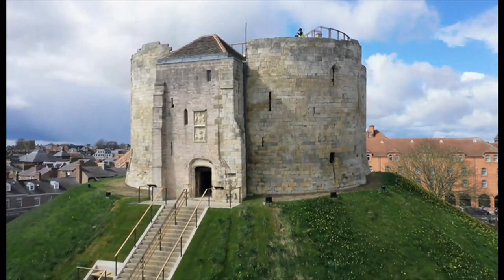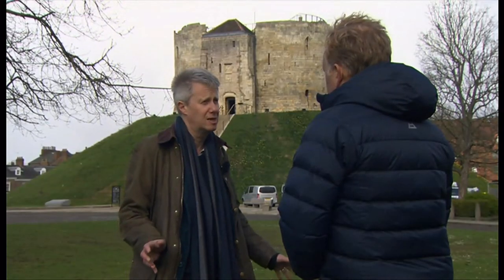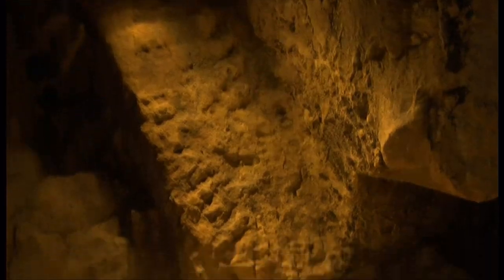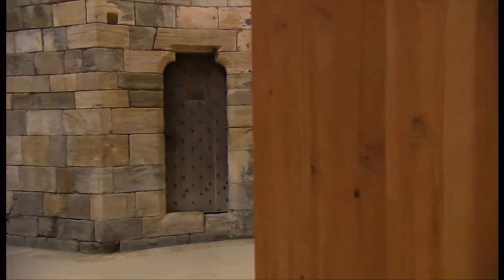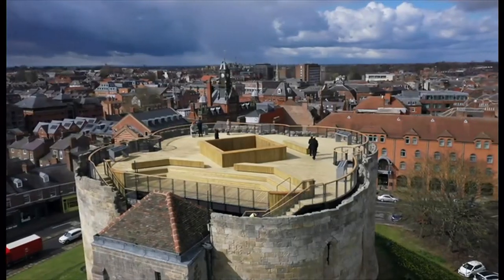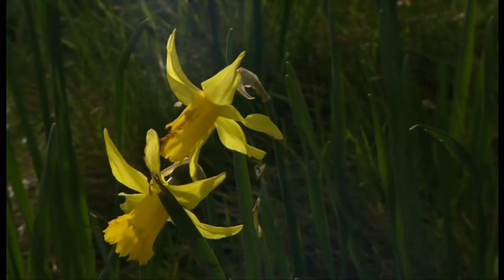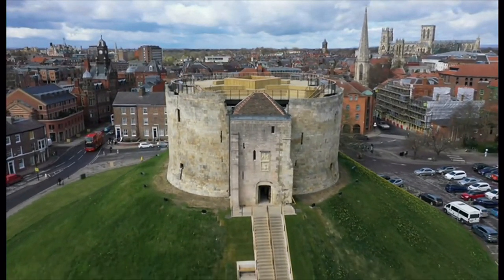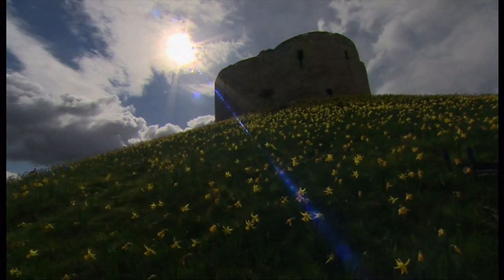Clifford’s Tower in York to reopen after radical £5m transformation (UK) - BBC News - 1st April 2022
Clifford’s Tower in York to reopen after radical £5m transformation